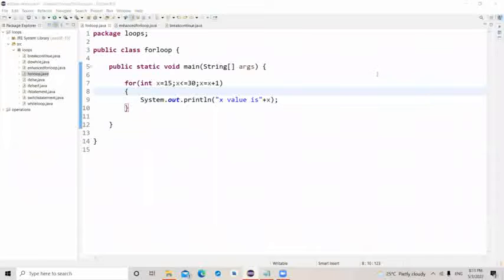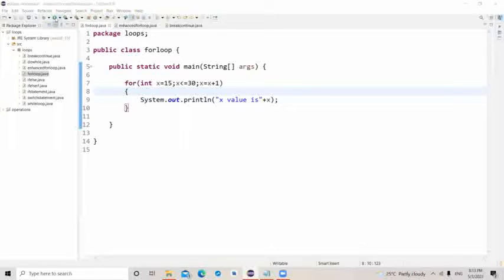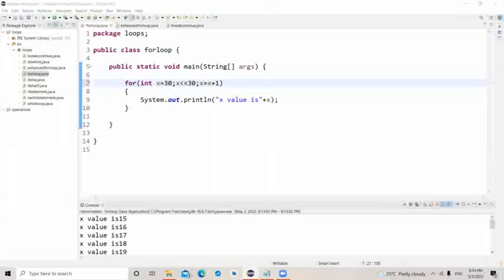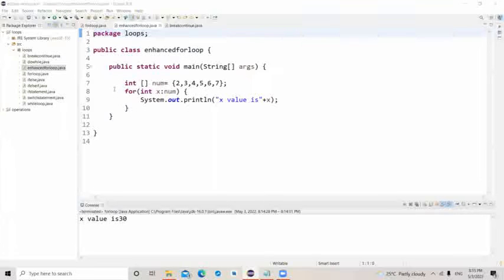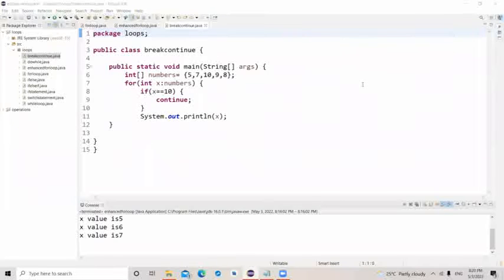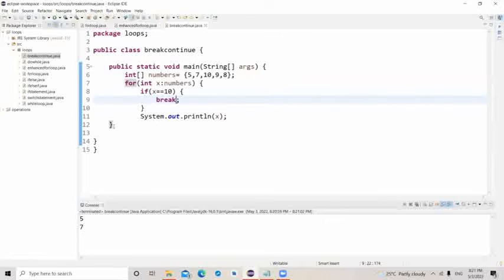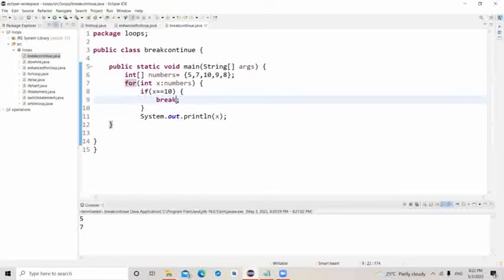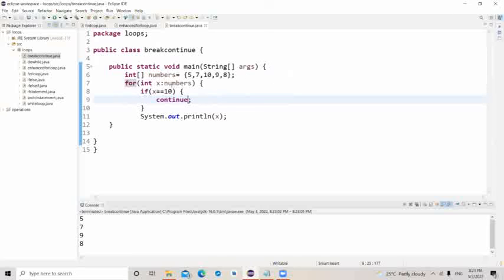for, enhanced for, break, continue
for loop, enhanced for loop, break and continue in java